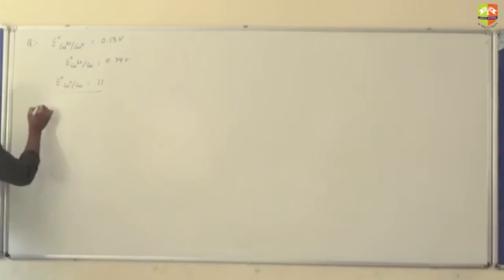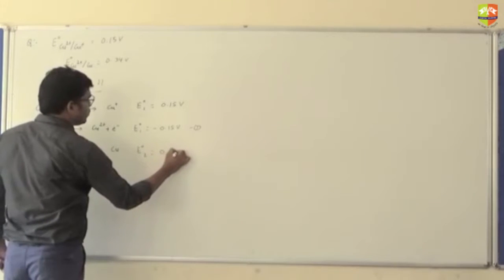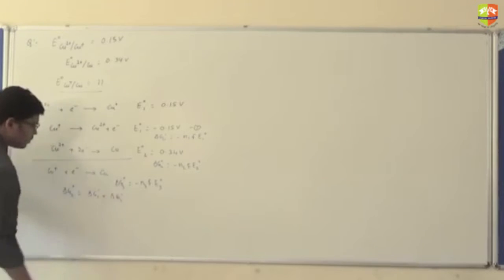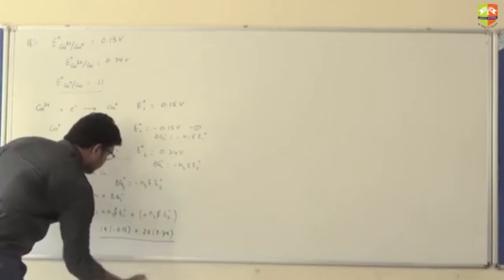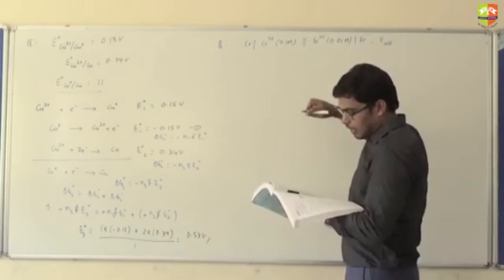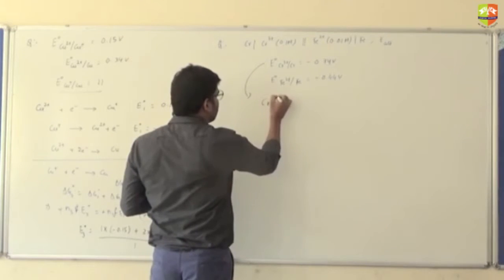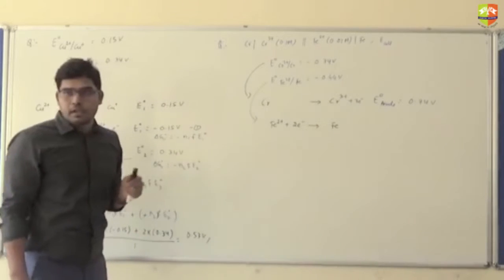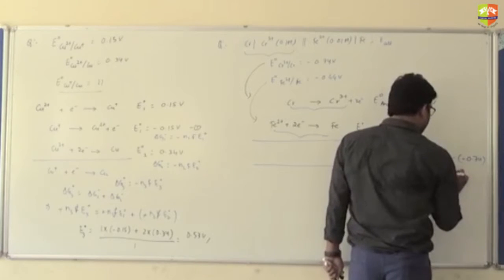Electrochemistry 6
Enjoy Learning!!!